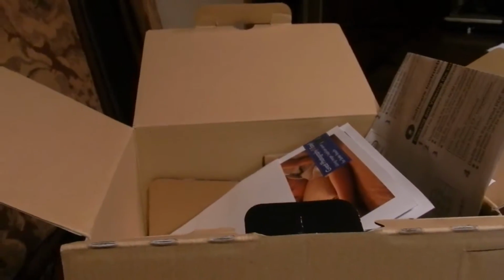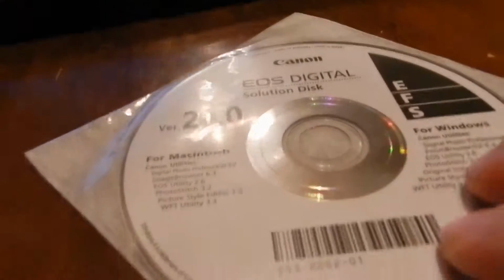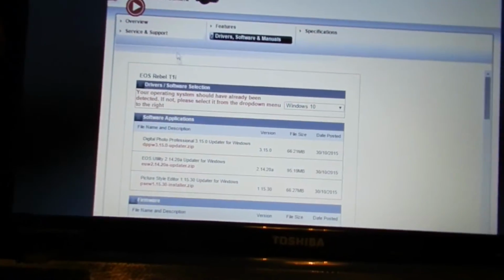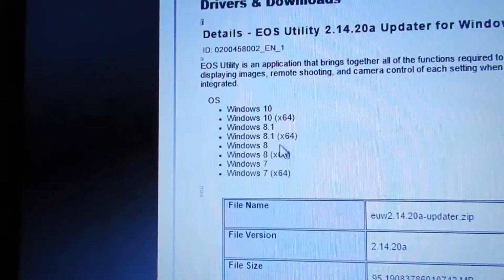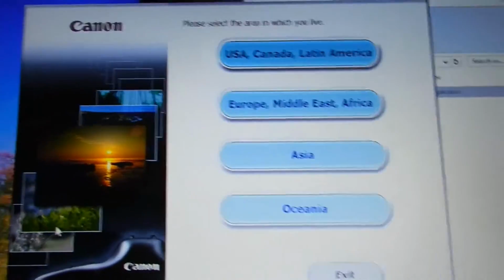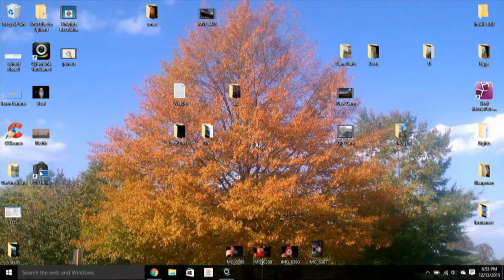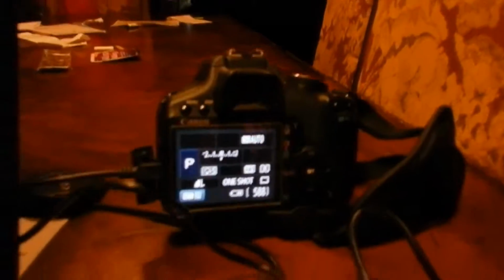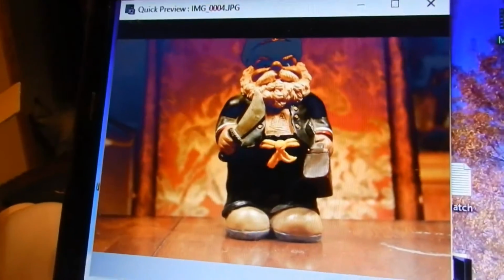How to use Cannon EOS Software to take Pictures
Take pictures like a pro.  Enjoy and share.